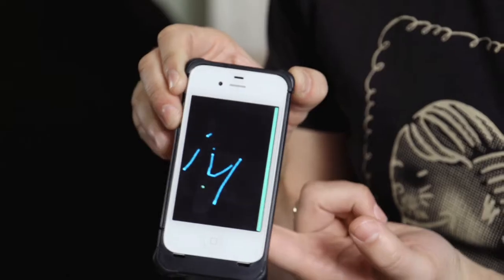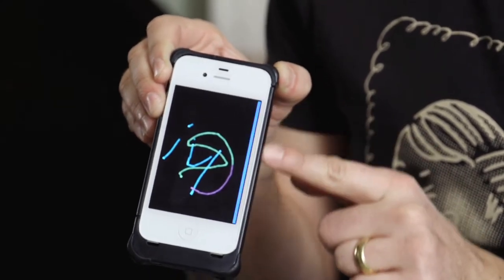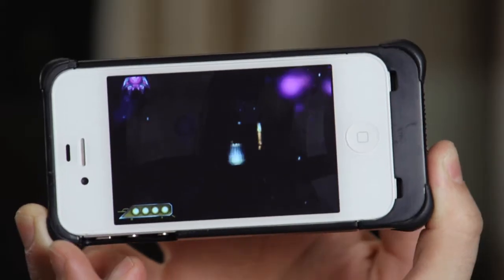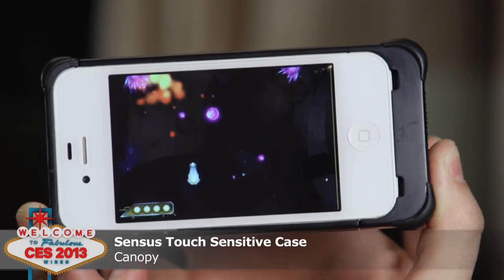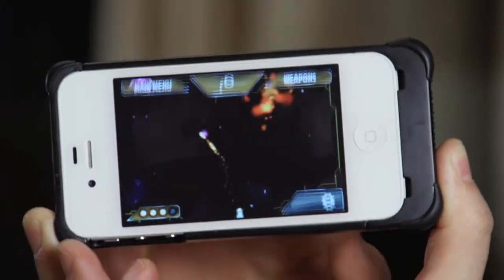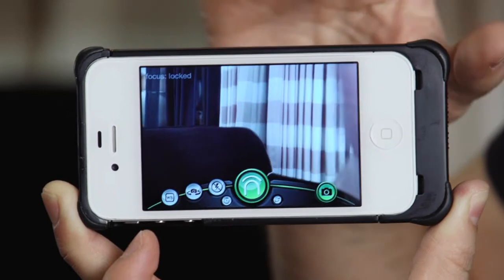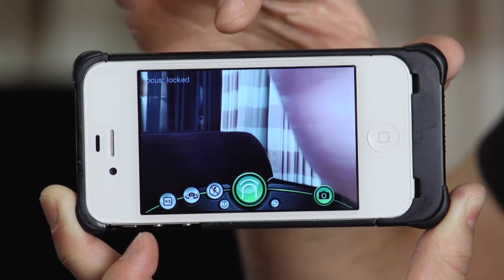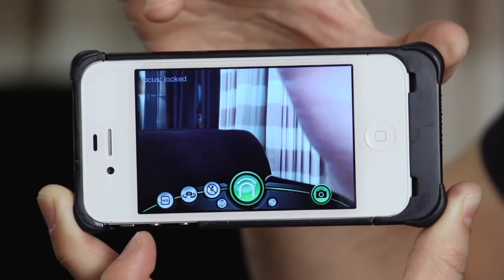CES 2013: Sensus Touch Sensitive Case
Sensus introduces touch technology to the back and right side of a protective case and allows you to interact with your phone in a new way.